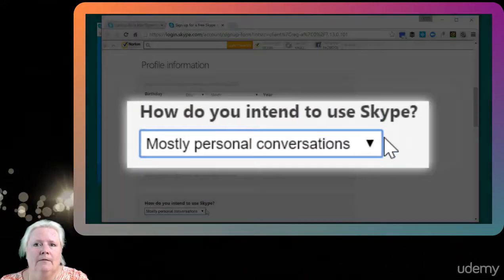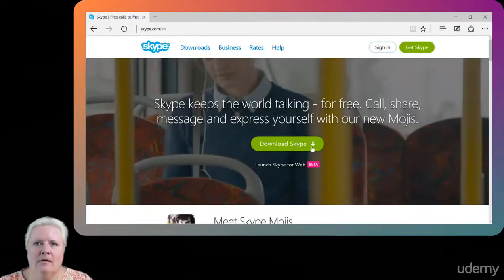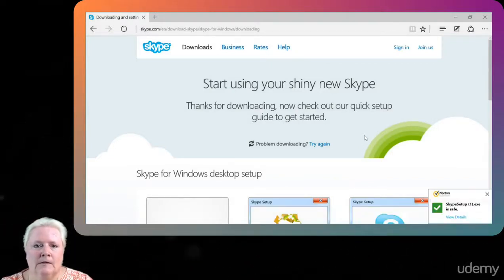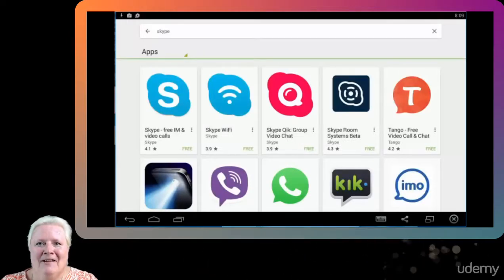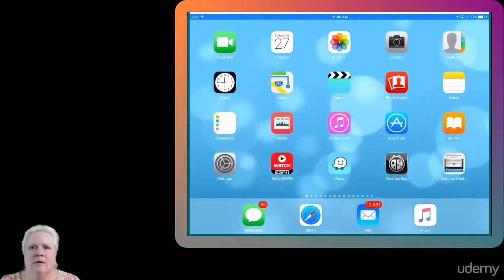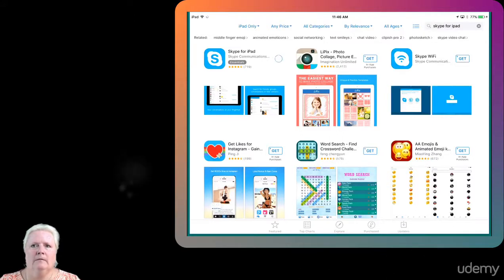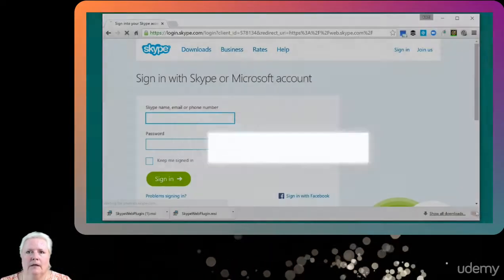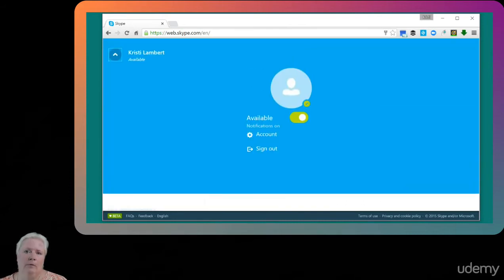Skype Camera Video Surveillance : Install Skype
Skype Camera Video Surveillance
Bring peace of mind by using Skype to Monitor Home and Family